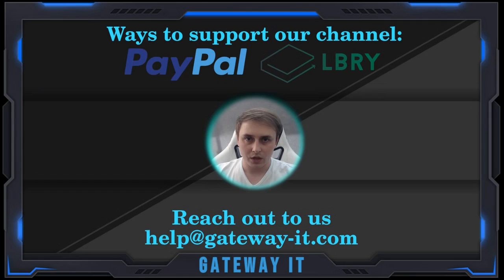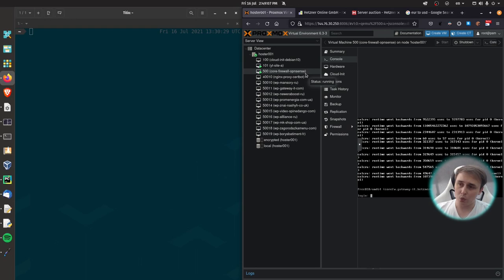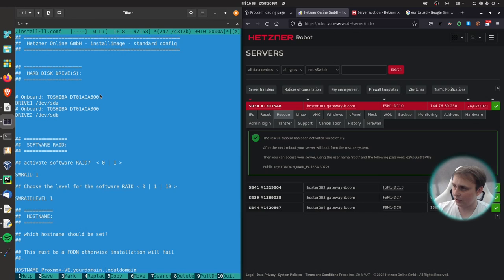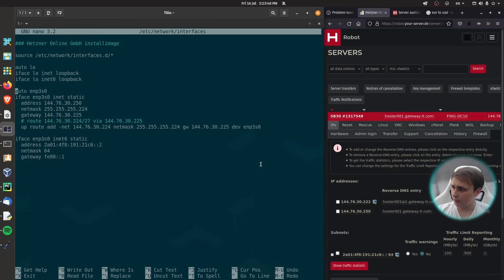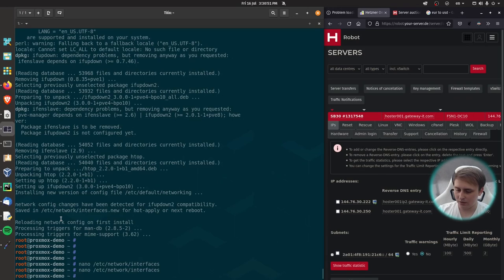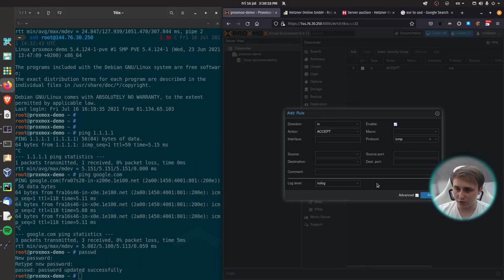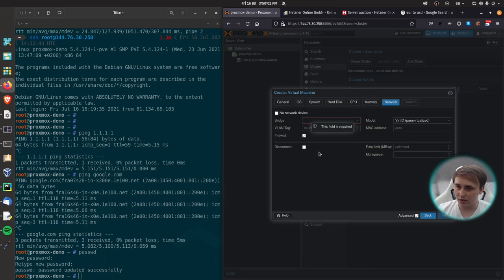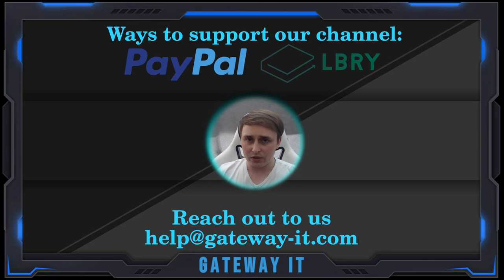Install Proxmox on Hetzner baremetal server and configure networking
00:00 - Intro
02:21 - Preparation
05:46 - Installing Debian Buster and Proxmox
09:12 - Network configuration (try 1)
14:07 - GUI Preparations (including firewall settings)
17:21 - Order additional IP and use it in Proxmox
19:06 - Network configuration (try 2)
21:04 - VM creation (try 2)
22:18 - Outro

apt install htop ifupdown2

nano /etc/network/interfaces

iface enp3s0 inet manual

auto vmbr0
iface vmbr0 inet static
 address 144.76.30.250/27 (your IP here)
 gateway 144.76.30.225 (your gateway here)
 bridge-ports enp3s0
 bridge-stp off
 bridge-fd 1
 pointtopoint 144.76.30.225 (your gateway here)
 bridge_hello 2
 bridge_maxage 12

auto vmbr100
iface vmbr100 inet manual
 bridge-ports none
 bridge-stp off
 bridge-fd 0

# To apply the network config
ifup -a